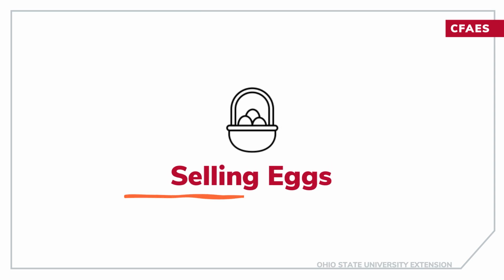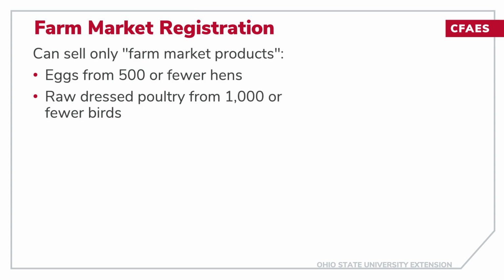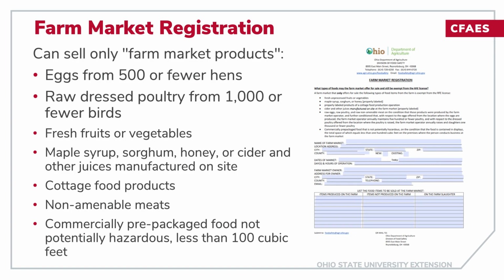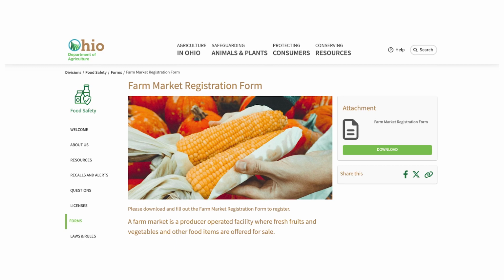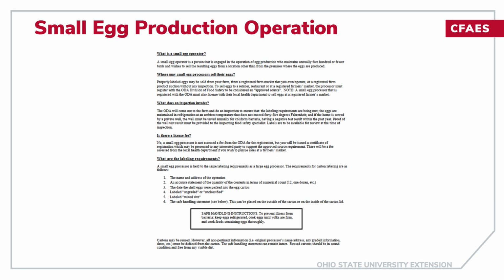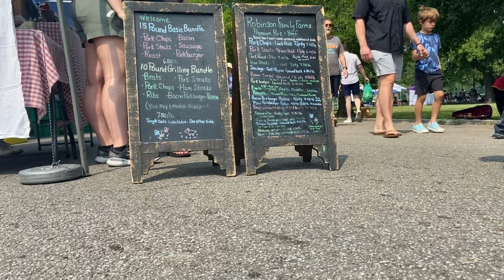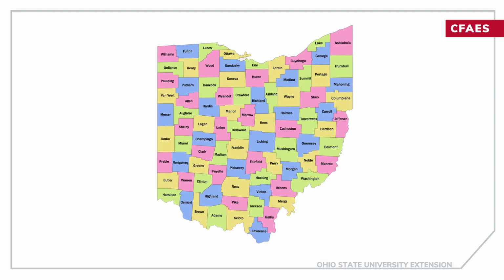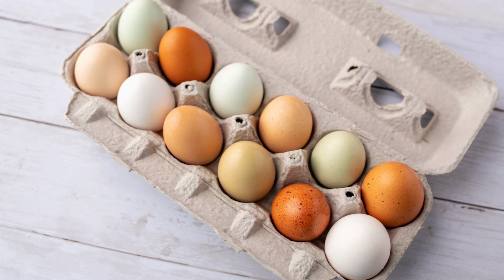Food Business Central - Legal Requirements for Selling Eggs